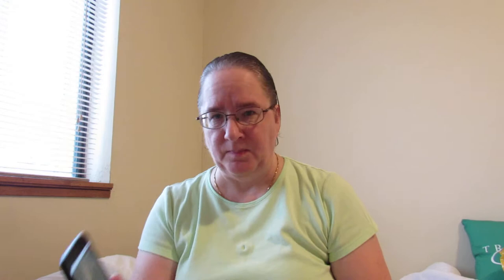Presidential Highlights ~ Benjamin Harrison (Levi Morton Vice President)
We are about half way through all the Presidents now, wow! Lots of states join the Union, there's tension between the US and Chile as well as Italy as well this time around.
I hope you're getting something out of this video series. I would love to hear your thoughts about all of this. Are you fascinated or getting bored? It certainly is giving me something to do (and learn about) while I'm taking a winter break from Door Dashing. However, I am looking forward to warmer weather so I can start replenishing my bank account again!